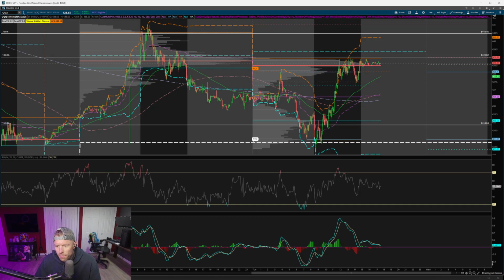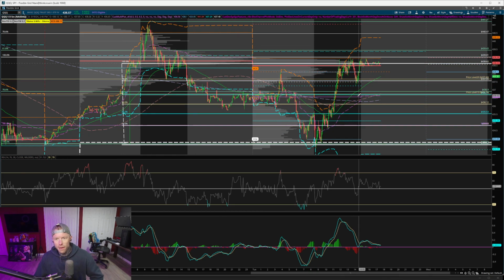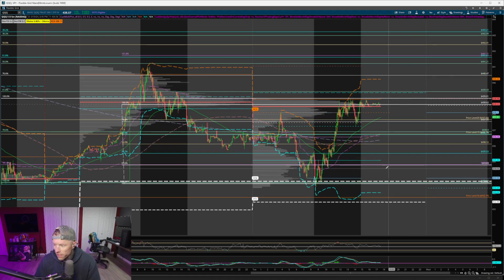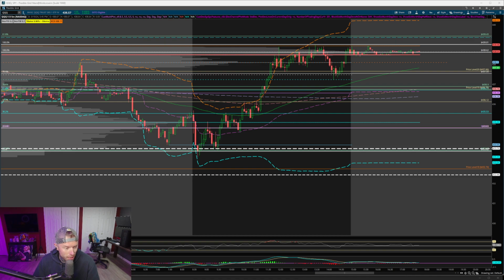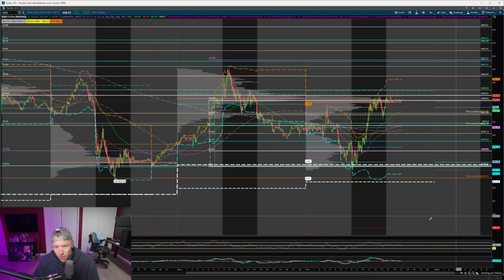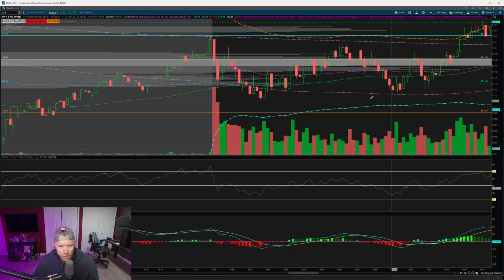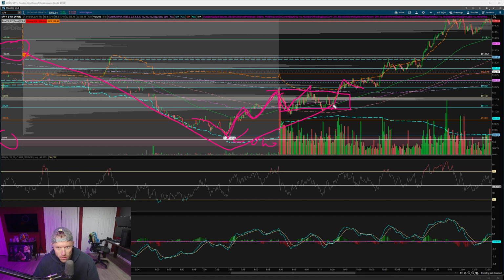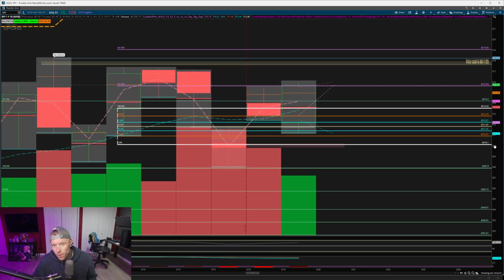recap Fibonacci and algo's!